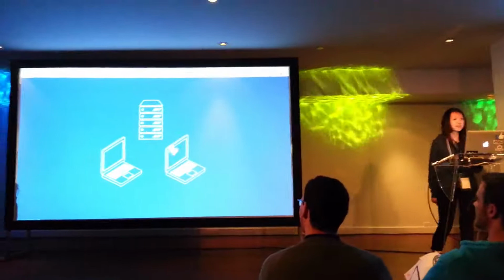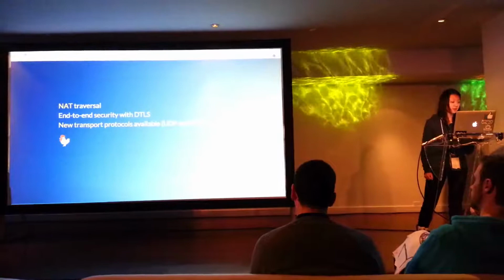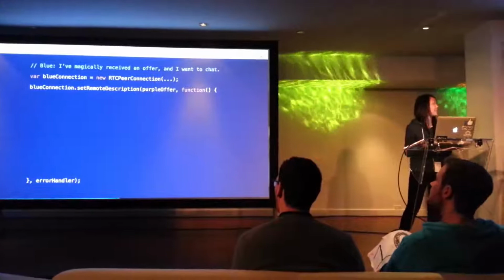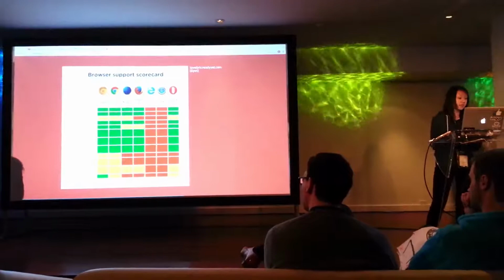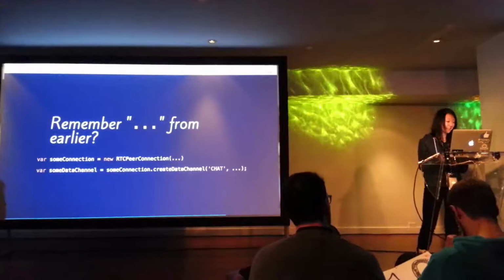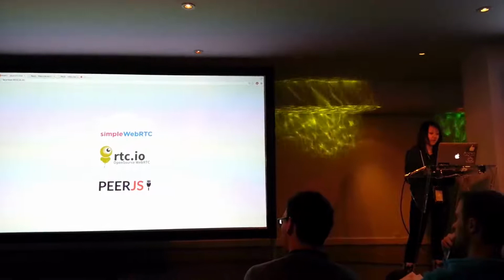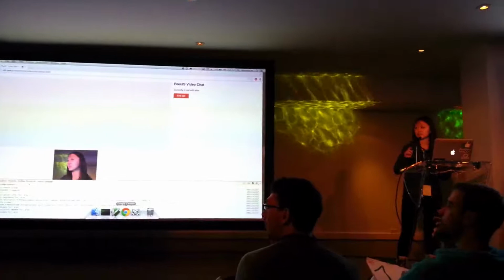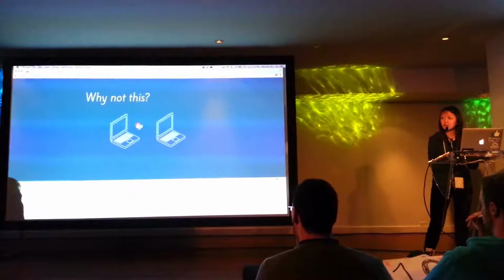JQueryTO 2014: Michelle Bu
JQueryTO 2014

Talk: Realtime with WebRTC

Description:
It's a pretty exciting time for peer-to-peer in the browser; over 1.5 billion WebRTC-supporting devices will be in use by the year's end. We'll go over the basics of what WebRTC is, how it works, and what you can build. After a brief review of current browser limitations and issues, I'll show you that despite its complexity, developing with WebRTC can be easy.